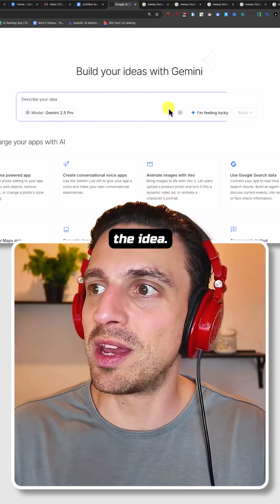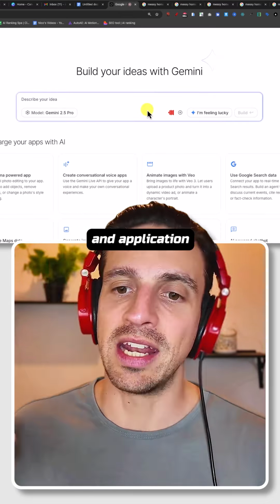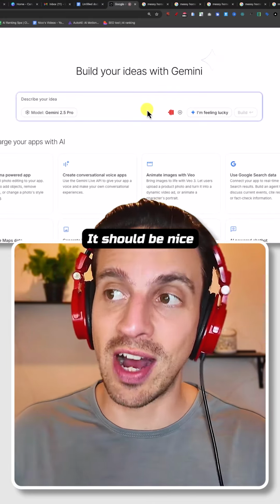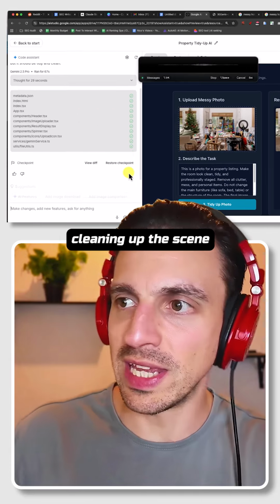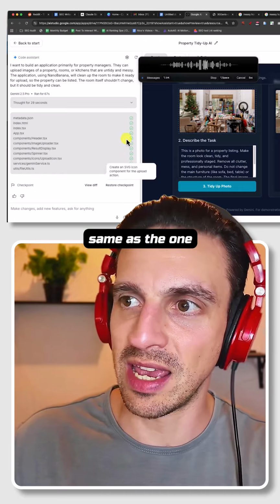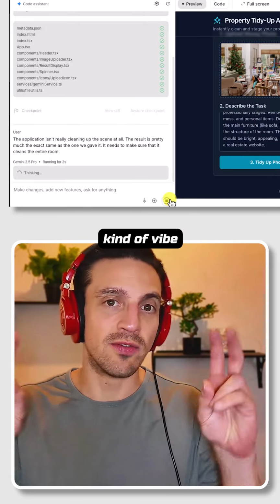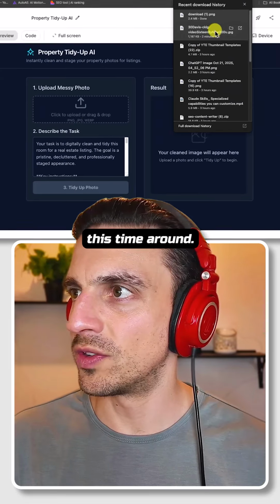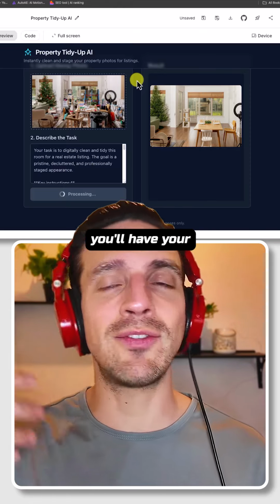Try this with Nono Banana PRo! Messy tenant pics ruining your listings? Let Google AI Studio do the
Try this with Nono Banana PRo! Messy tenant pics ruining your listings? Let Google AI Studio do the cleaning. In this video I build a FREE mini app that takes chaotic property photos and “tidies” the room with AI, using Gemini and image tools, no heavy coding needed. Watch how a rough first version becomes a usable tool in a few iterations, then get your own shareable URL to let clients try it. Got a wild app idea? This is your sign to build it.